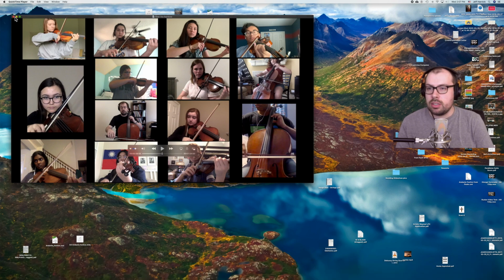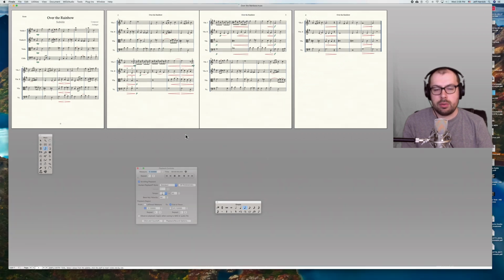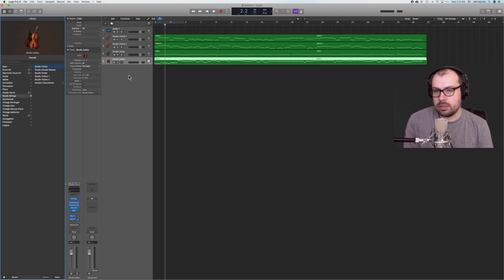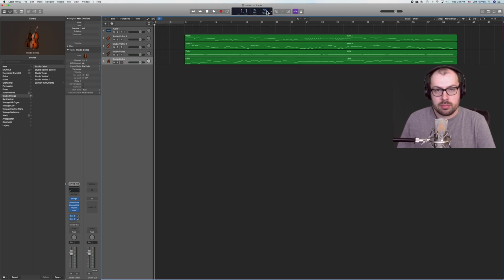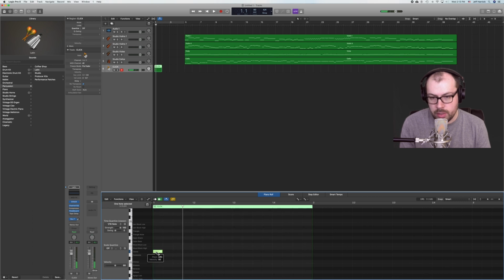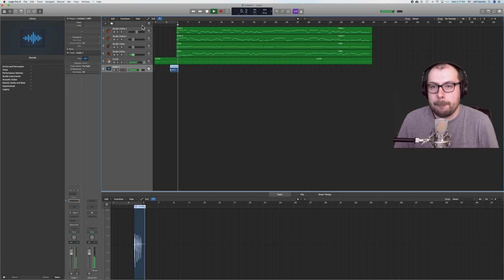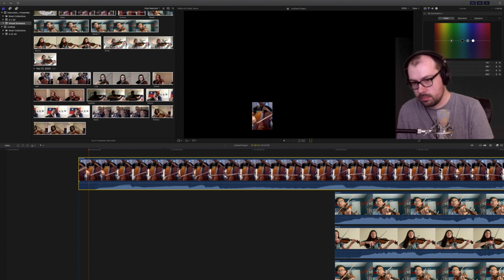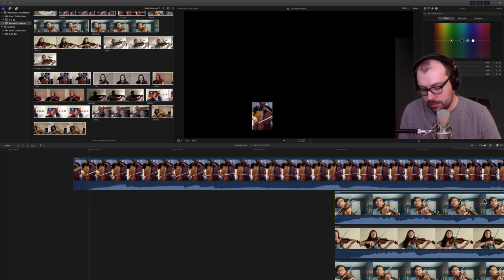How to Create a Virtual Ensemble - for Music Teachers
This video shows how to create a virtual ensemble performance with your students playing from home.

You will need:
An up-to-date Mac computer
A music notation program (Finale, Sibelius, Musescore, Noteflight etc.)

In this video, I show how to create a backing track for your students to play along with (2:30), and how to combine the videos once students have turned them in to you (14:16).

If, after watching this, you want your students to be able to do something like this, but don't think you'll be able to make that happen, reach out to me at and I'll see if I can help you.